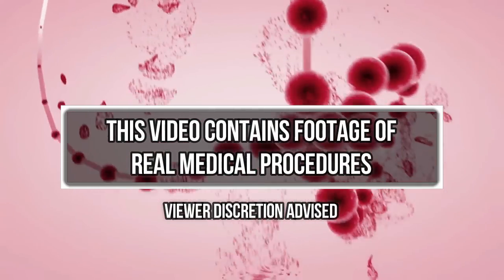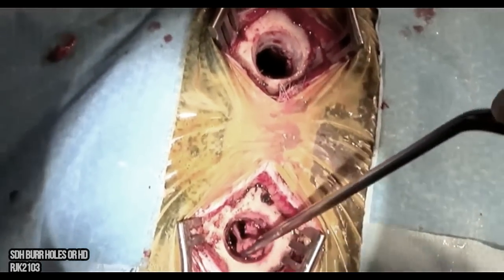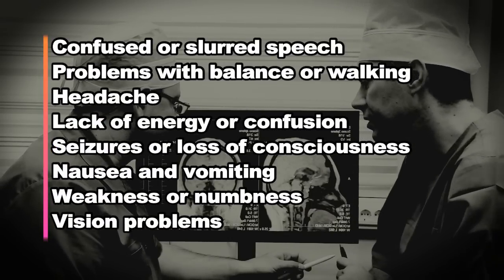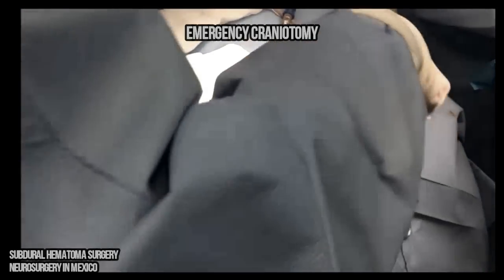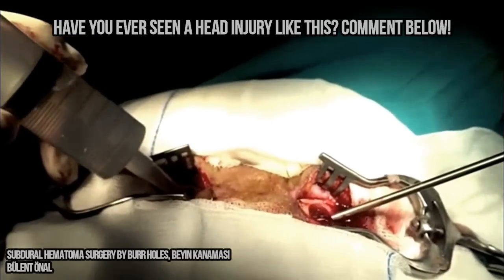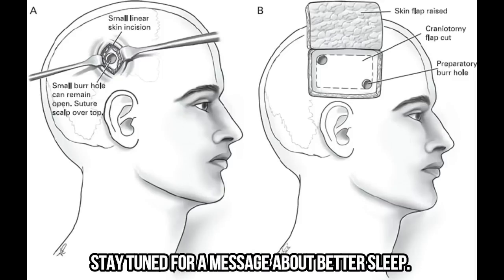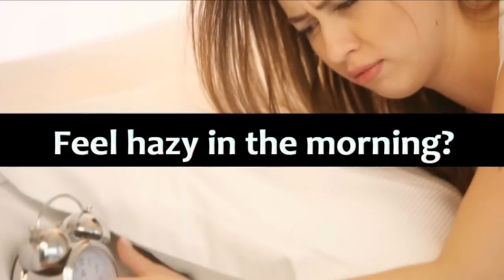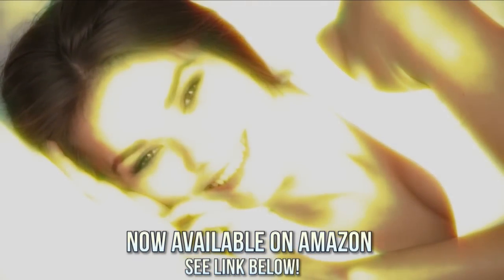Subdural Hematoma - Let's Learn About Brains!